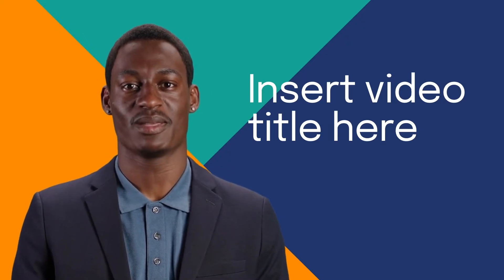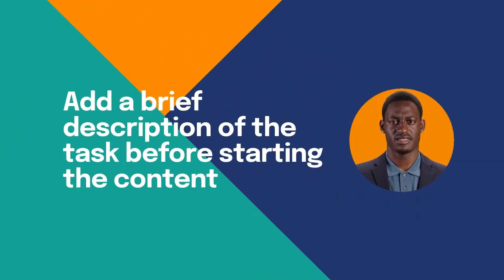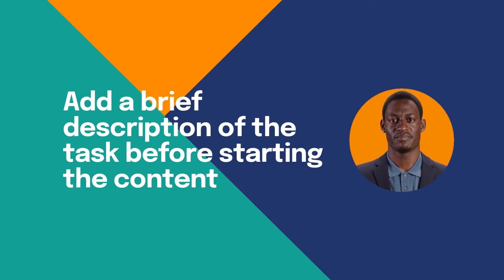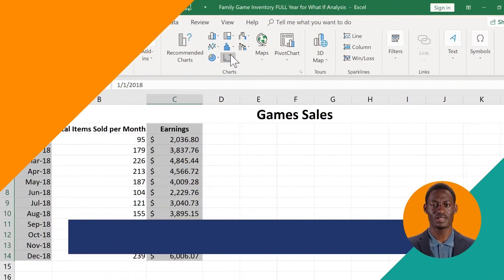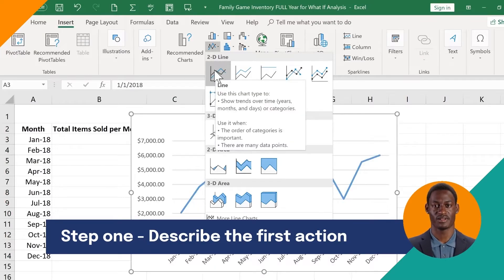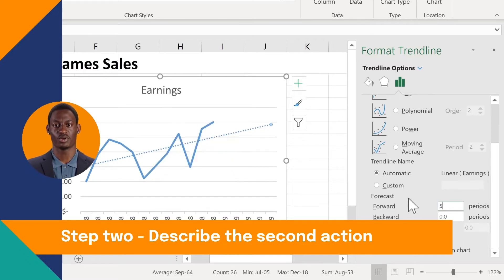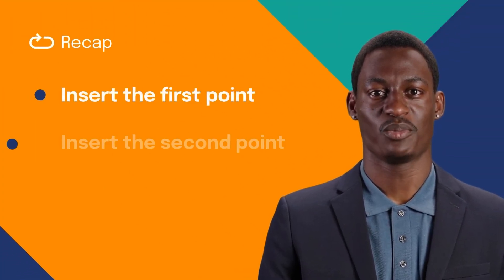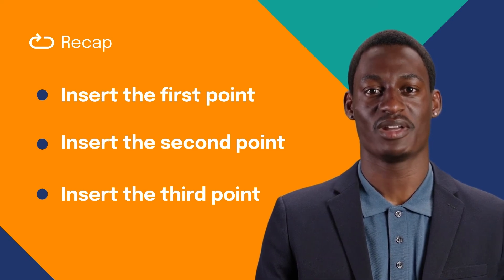Training Video Template: Quick Tips for Teaching Software (Editable)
Consider using this template if you plan on using a screen recording to teach your learners how to use an application.